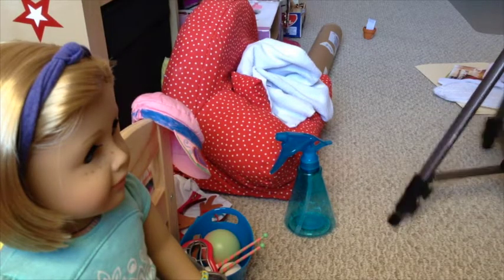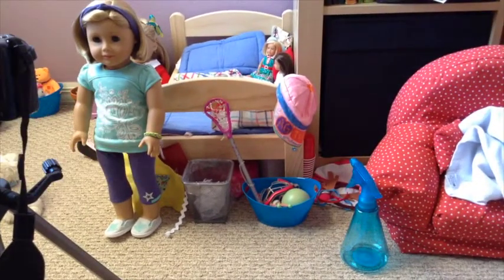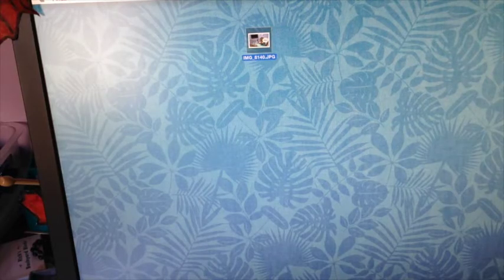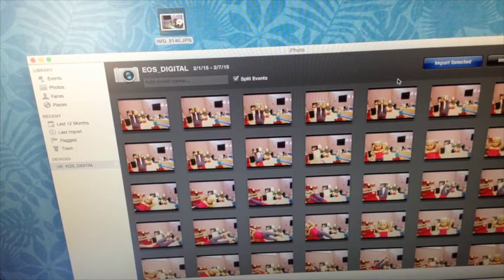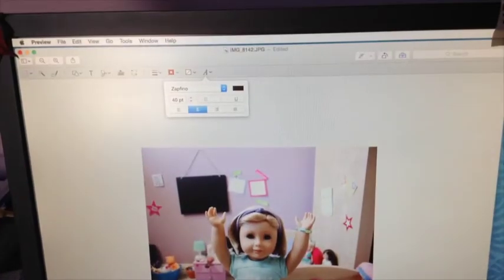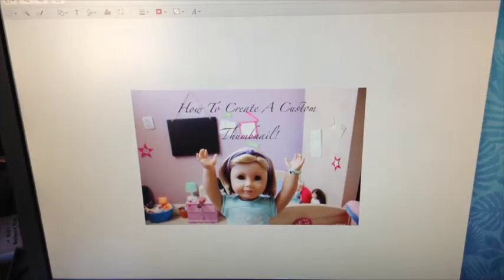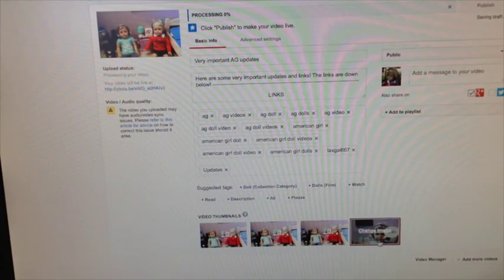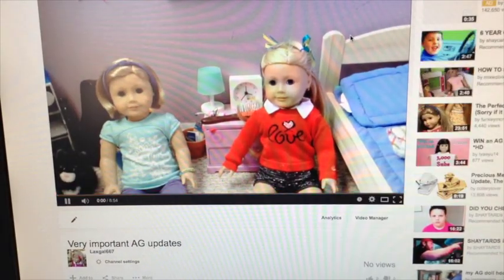How to make a custom thumbnail for your videos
I hope this helped you guys! I am so sorry but I don't r really know how to do this on any other brands but Apple. So I'm sorry! I don't have pic monkey or any of those other photo editors but this works just as well! Here is the link I was talking about in the video. Enjoy!